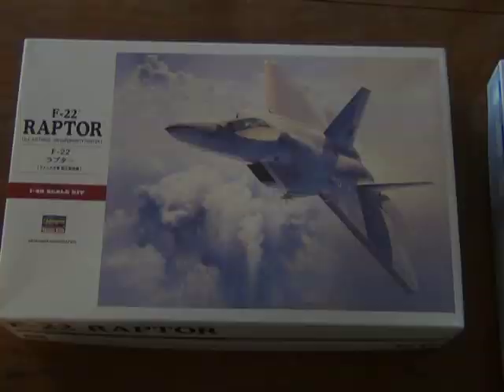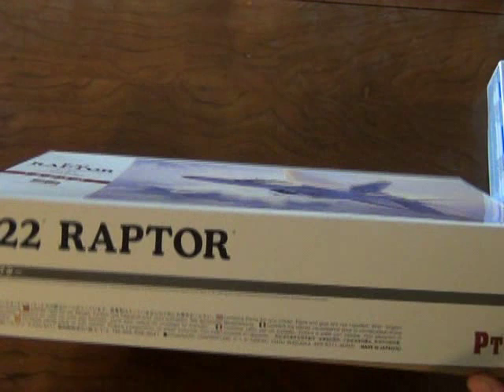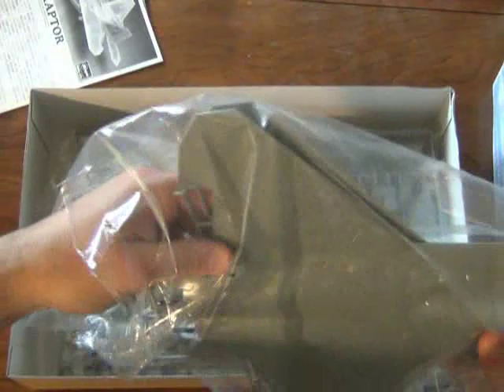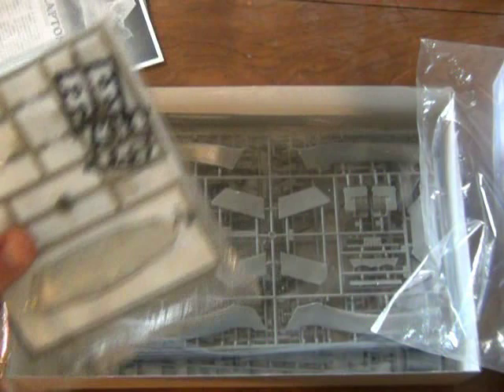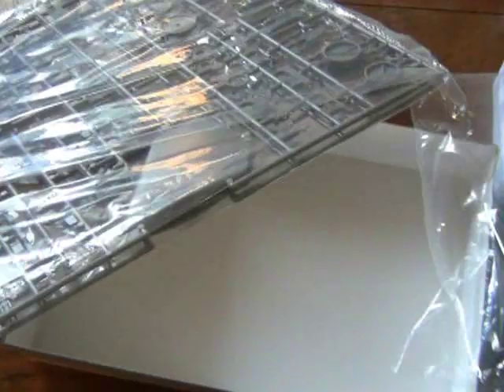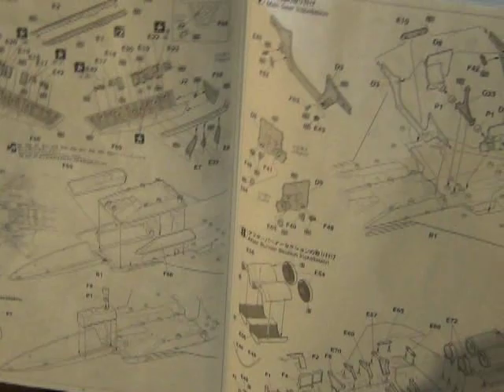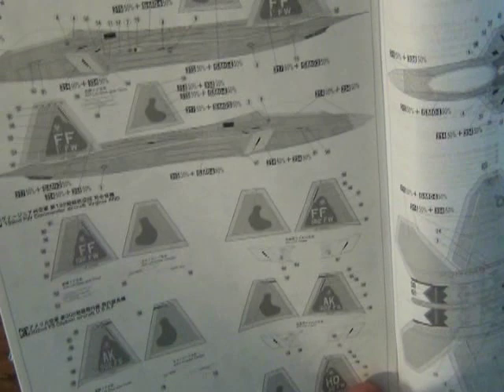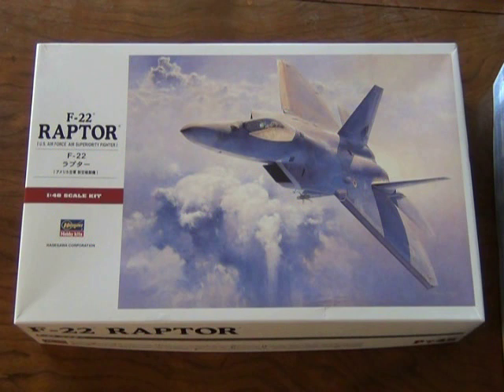Hasegawa Lockheed-Martin F-22 Raptor 1/48 Scale Review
Hi Guys! Here we have Hasegawa's 1/48 scale F-22 Raptor kit.  This is an un-boxing and review video! :)